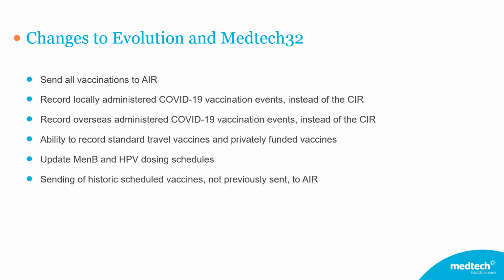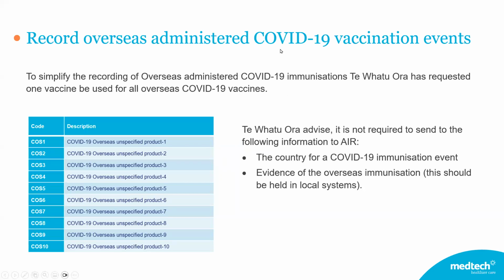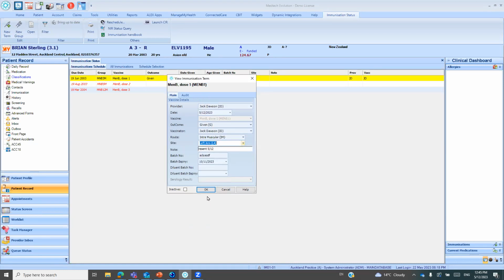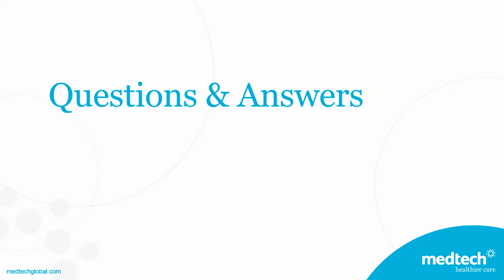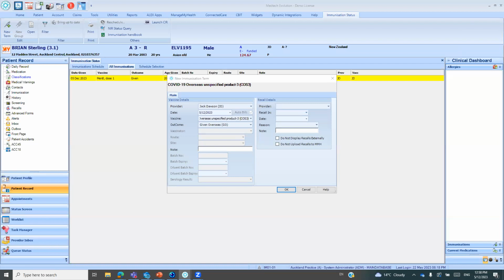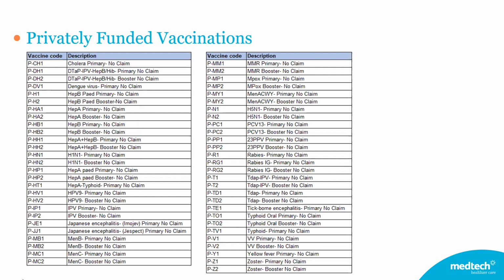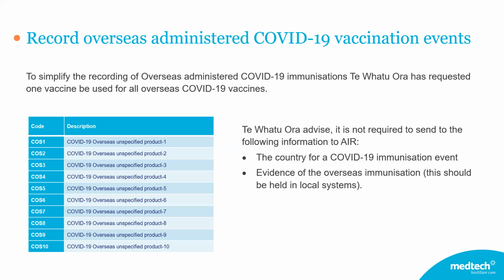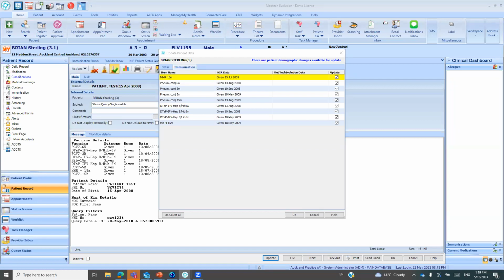Immunisation Update Webinar